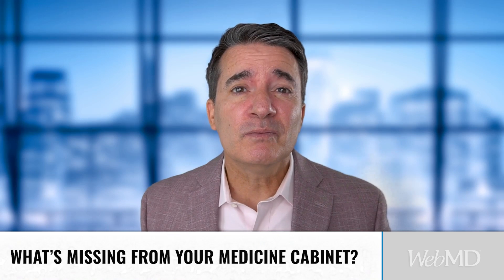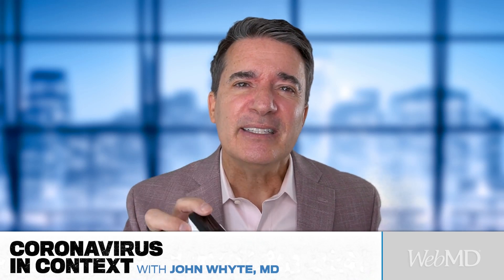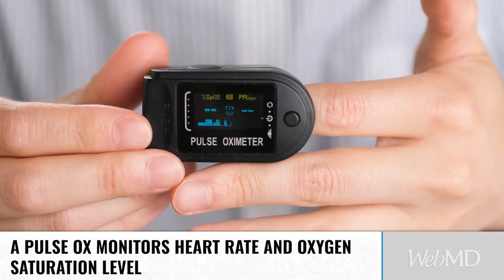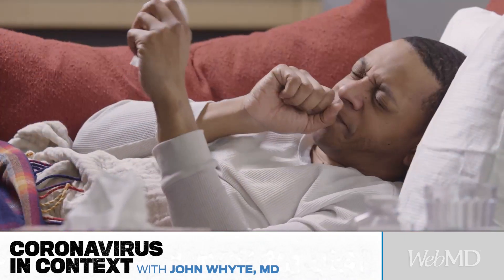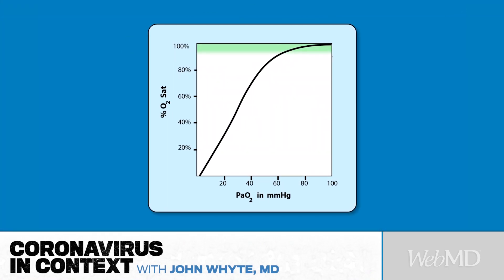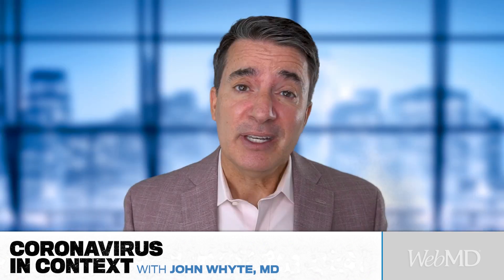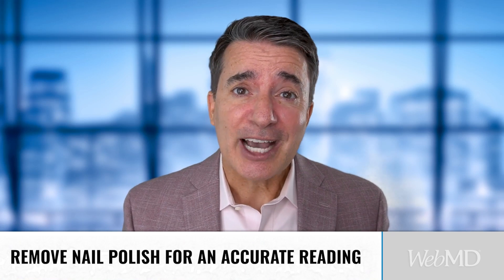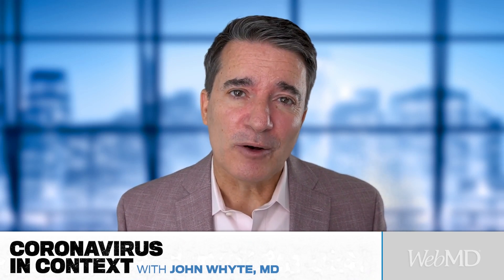Why We All Need a Pulse Ox | Coronavirus in Context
WebMD's Chief Medical Officer, John Whyte, MD, MPH, explains the importance of using a pulse oximeter as the pandemic continues.